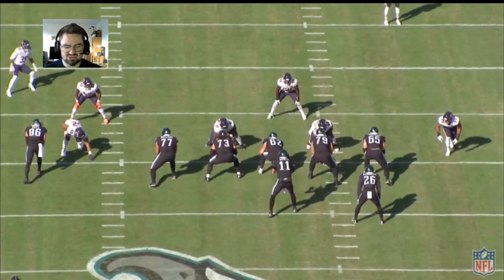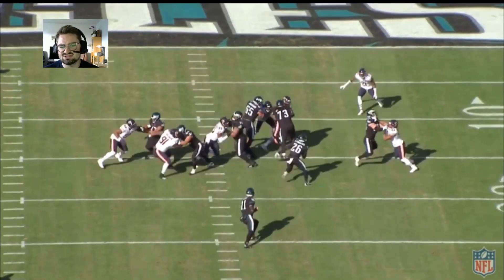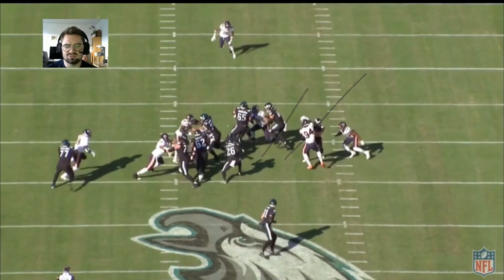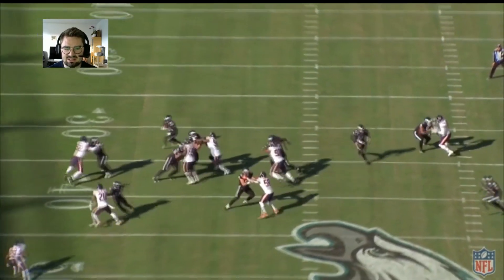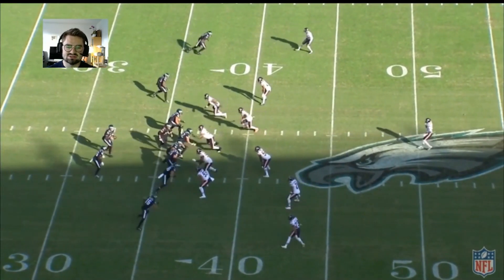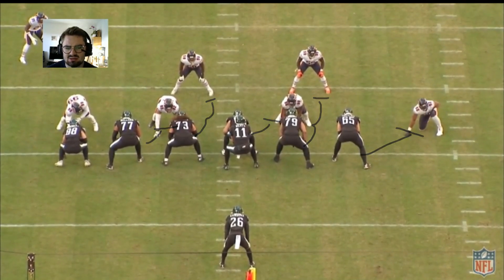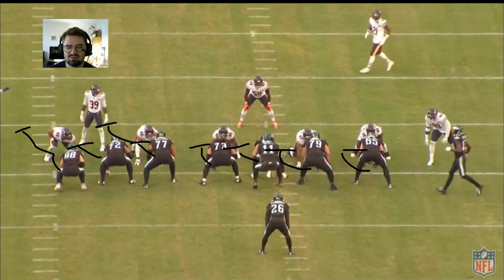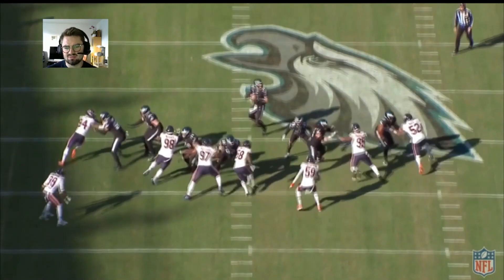Miles Sanders vs Bears 2019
Breaking down Miles Sanders game vs Chicago Bears 2019

Find me and more breakdowns on Twitter @Thomasrp93